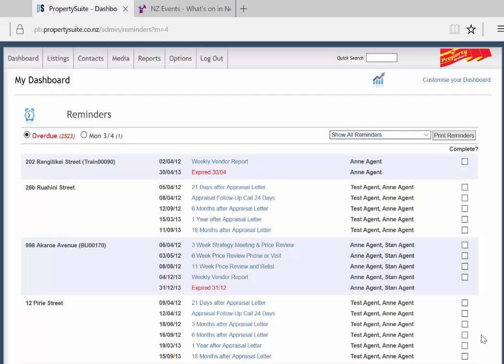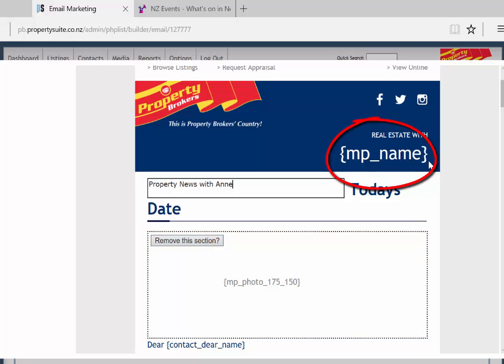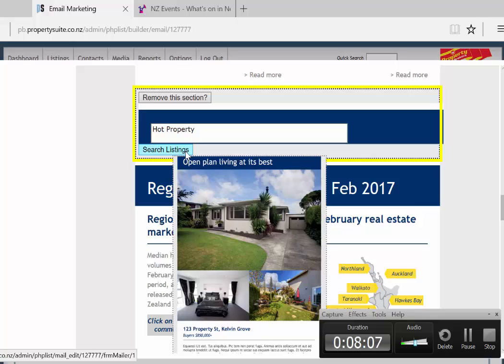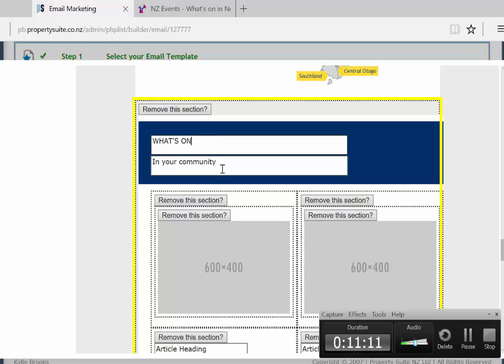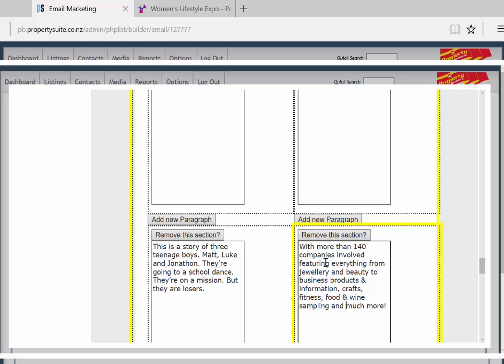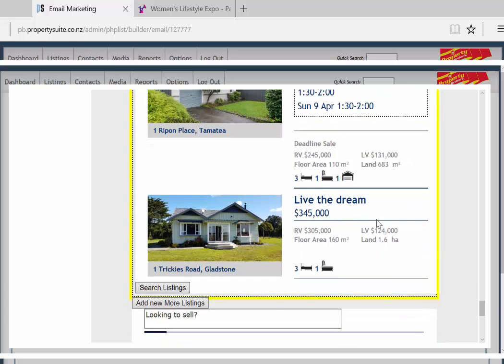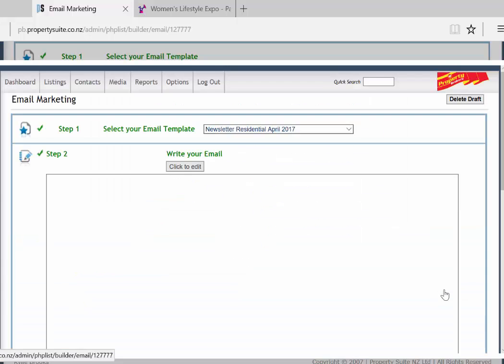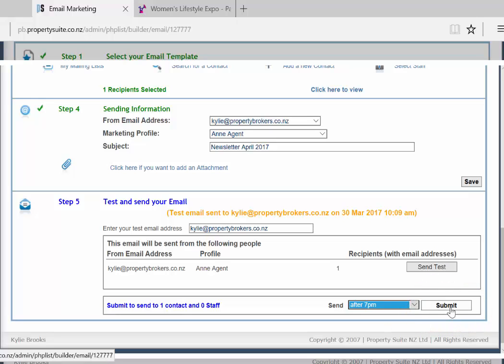Email Newsletter Template Instructions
Internal training video on how to complete and send the latest monthly e-Newsletter template in Property Suite.